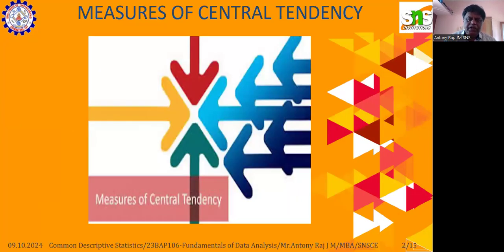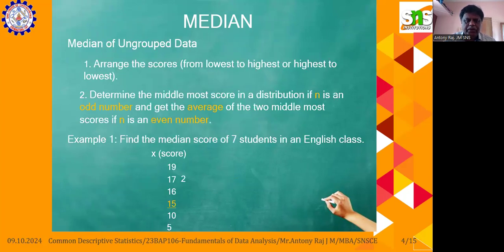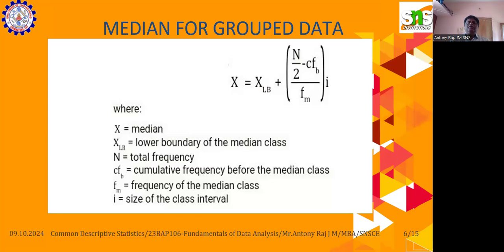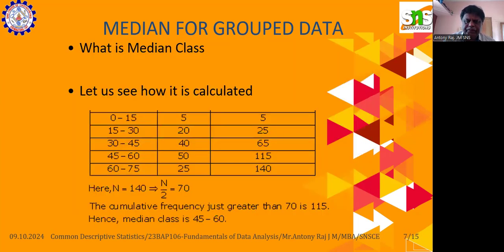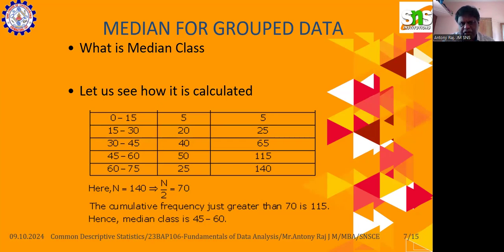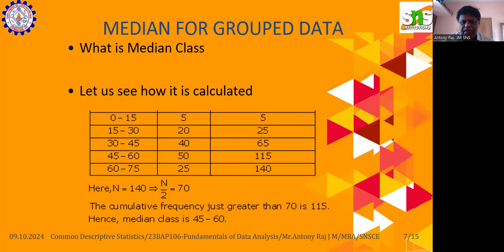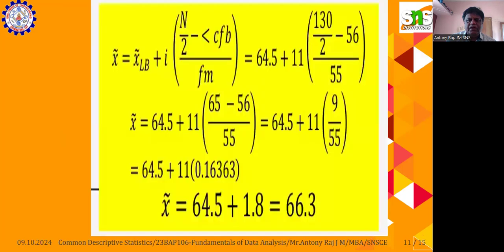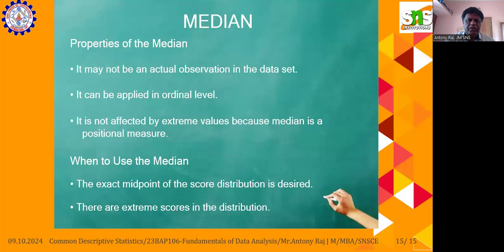Measures of Central Tendency Median | Mr J M Antonyraj | SNS Institutions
The median is a key measure of central tendency that represents the middle value of a dataset when the numbers are arranged in ascending order. This statistic effectively divides the dataset into two equal halves, making it a valuable tool for understanding the distribution of values. Unlike the mean, the median is less affected by extreme values, making it a robust measure, especially in skewed distributions.
To calculate the median, one must first sort the data. If there is an odd number of observations, the median is the middle number. For an even number of observations, it is the average of the two middle values. This straightforward calculation allows for quick analysis of data sets.
The median is particularly useful in fields such as economics and social sciences, where data can be heavily skewed by outliers. For instance, in income studies, the median income provides a more accurate representation of typical earnings than the mean.
By focusing on the central value, the median provides insights into the overall distribution and helps analysts identify trends. Its robustness and ease of calculation make it an essential tool for effective data analysis and interpretation.